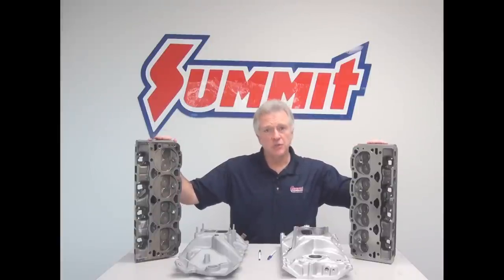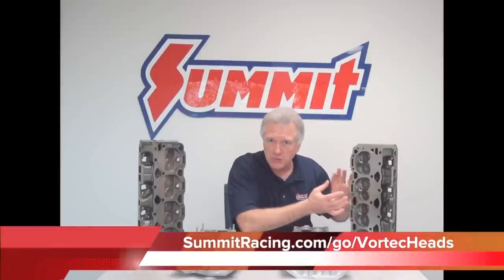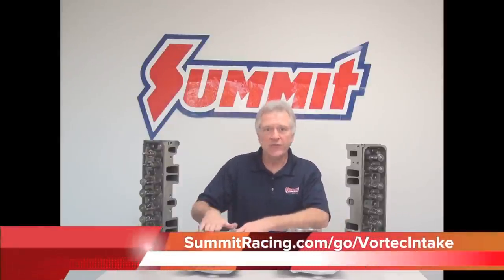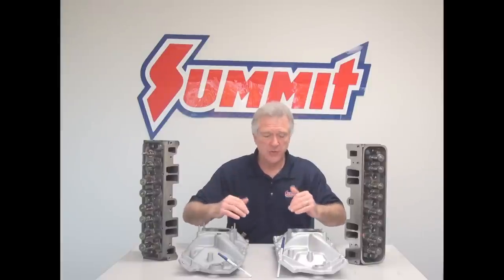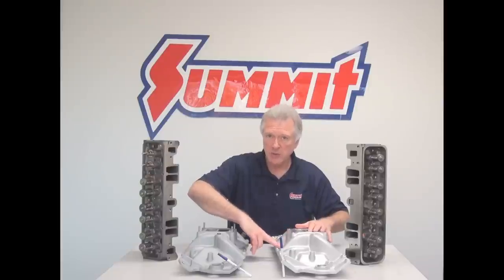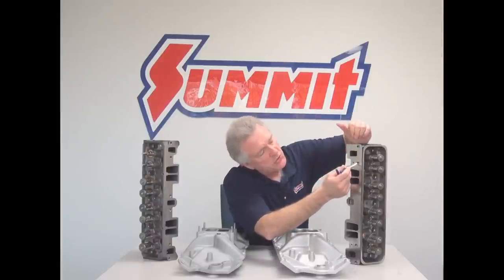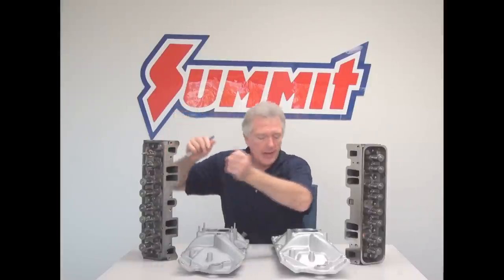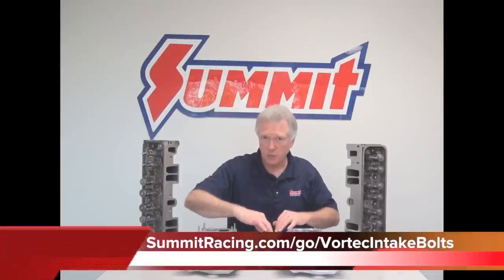Chevy Vortec Heads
Find out why GM Vortec cylinder heads are a great way to add horsepower to your small block Chevy. Learn the physical differences between traditional small block heads and Vortec heads, get a brief history behind Vortec cylinder heads, and understands what upgrades are required to step up to Vortec-style heads.